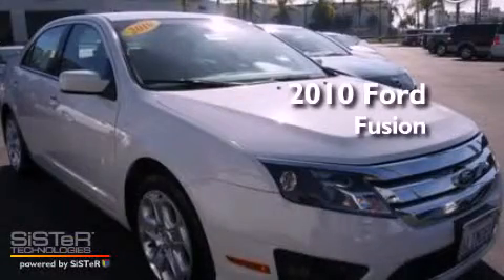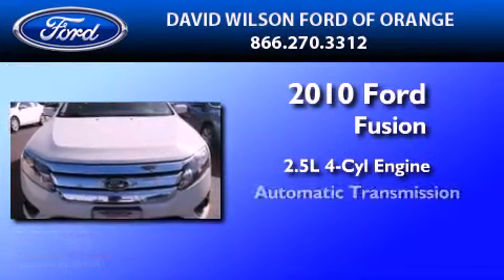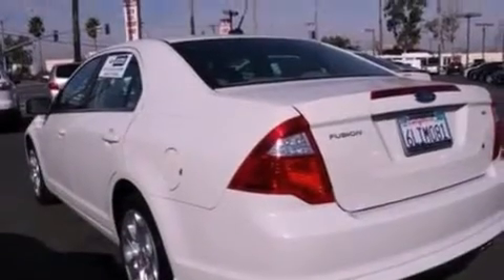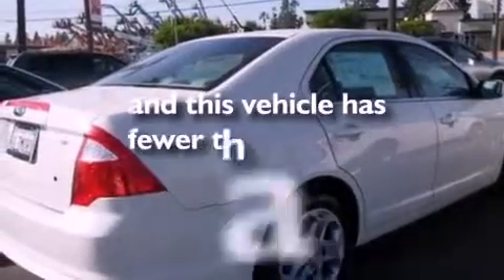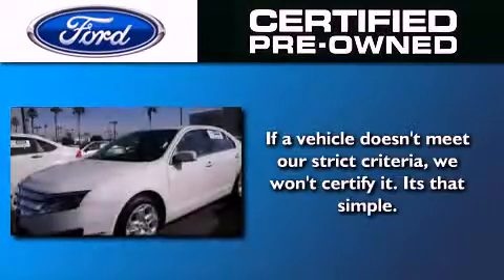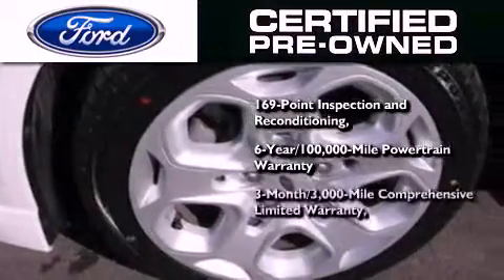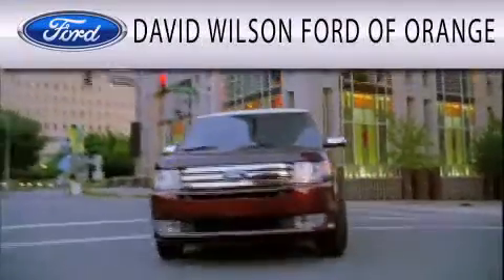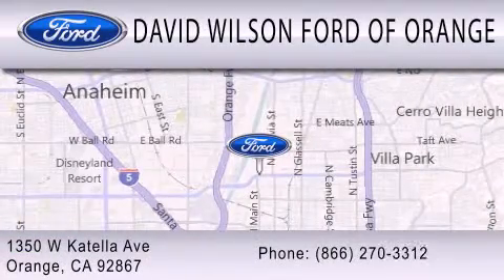Certified 2010 Ford Fusion Orange CA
Year : 2010
 Make : Ford
 Model : Fusion
 Engine : 2.5L I4 16V MPFI DOHC
 Trans . : 6-SPEED AUTOMATIC
 Exterior : WHITE SUEDE
 Miles : 38,352
 Interior : MEDIUM LIGHT STONE
 Stock : 00765052

 1350 W. Katella